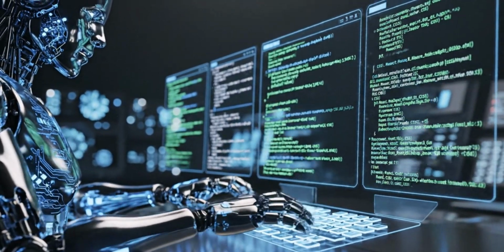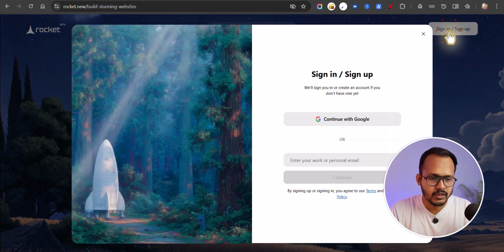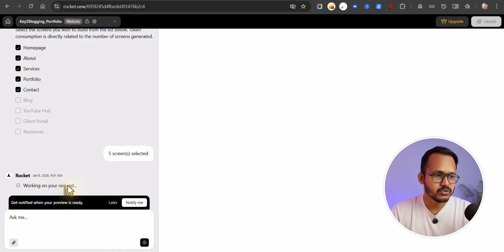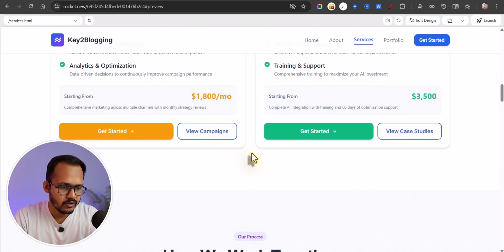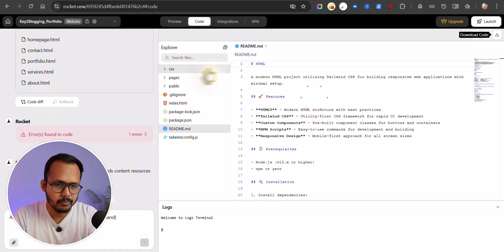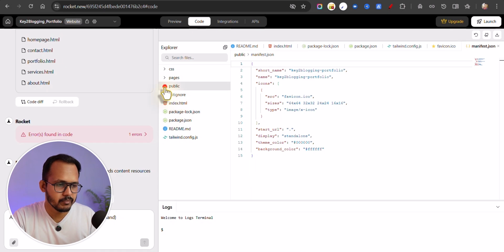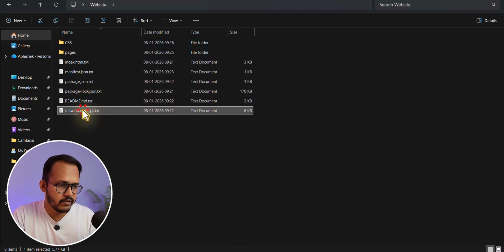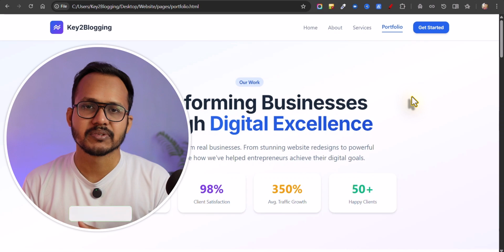Create Professional Websites For Free using AI (Crazy!)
In this video, I’ll show you how to create an HTML website using AI tools. If you don’t know coding or want to build websites faster, AI can help you generate HTML, CSS, and basic layouts in minutes.

You’ll learn how to use AI to generate website structure, content, and design, then customize it to fit your needs. This method is perfect for beginners, freelancers, and developers who want to save time while creating static websites, landing pages, or portfolio sites.

By the end of this video, you’ll have a complete HTML website created using AI.